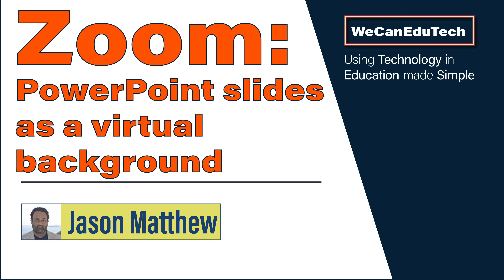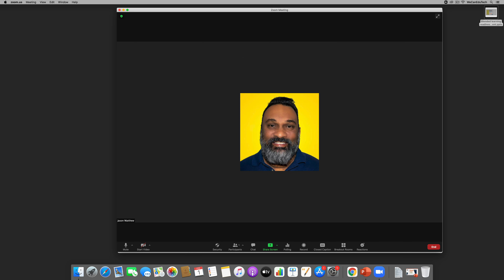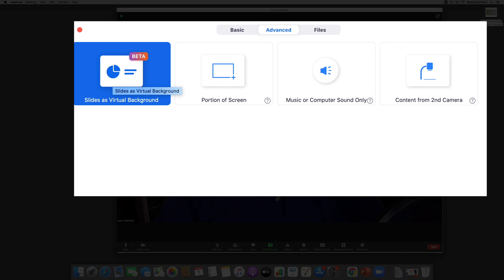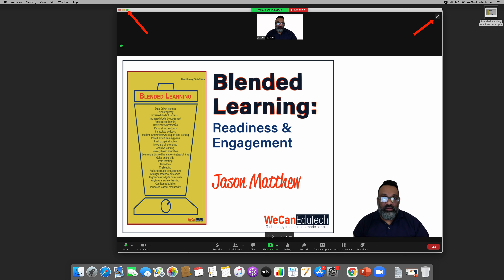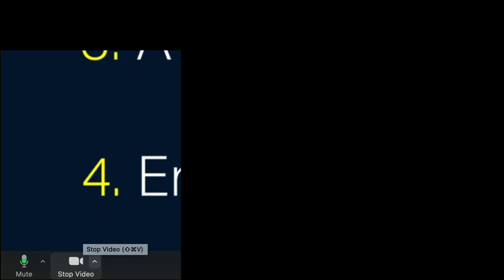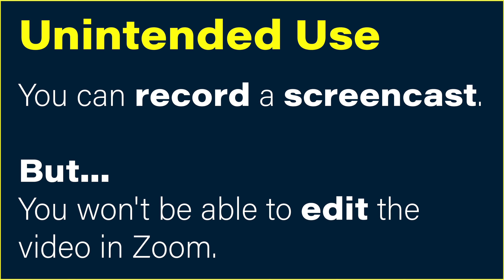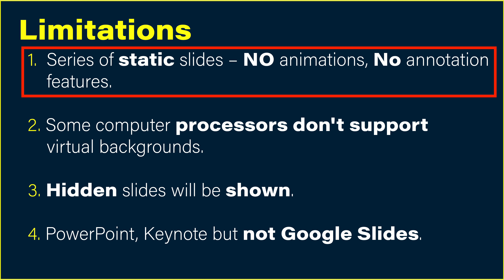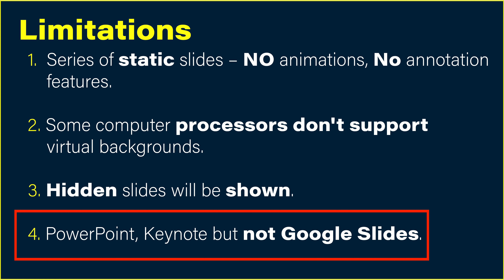How to use PowerPoint slides as a virtual background in ZOOM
This video will quickly look at how we can use your PowerPoint slides as a virtual background in your Zoom presentation. Click on 'SHOW MORE' to get more information.

Timestamps

00:00 Intro
00:20 Upgrade Zoom desktop client
02:24 Share screen (Advanced tab)
02:57 Choose your PowerPoint
04:17 Navigate slides in the background
04:31 Resize and move your video
05:03 Improve lighting of the video
06:24 Create a screencast
07:12 My animations and annotations don’t work
08:06 I don’t see the ‘slides as Virtual Background’ option
08:34 My hidden PowerPoint slides are showing
08:55 Only works for PowerPoint and Keynote
Resources
System requirements for Virtual Background

Comparison of the 4 methods to share your PowerPoint presentation in Zoom pdf download
Tips on how to get the most out of viewing WeCanEduTech videos